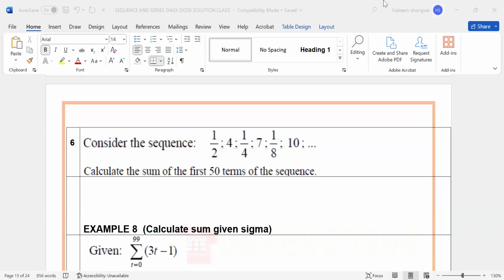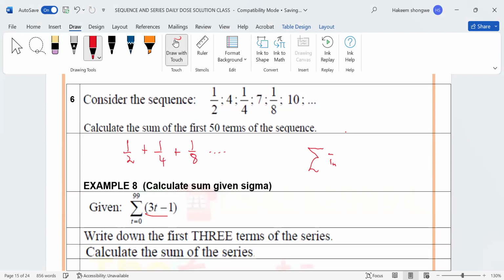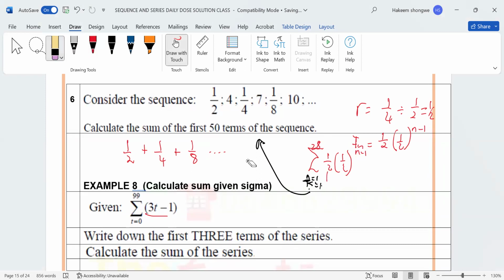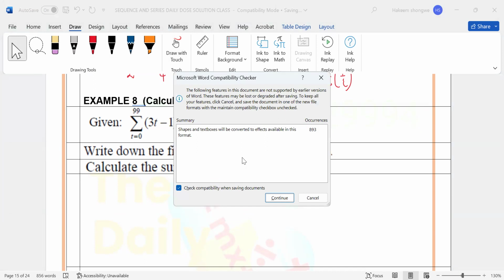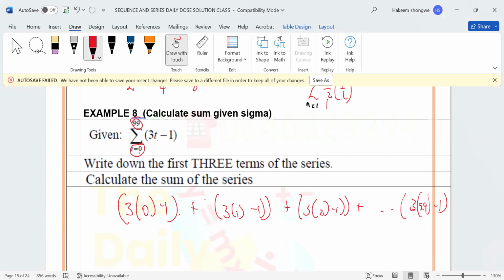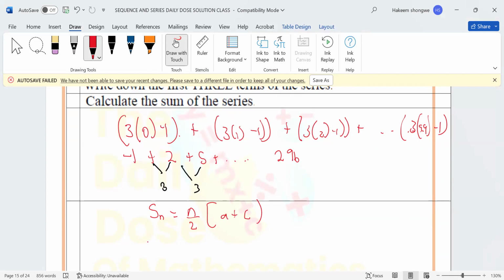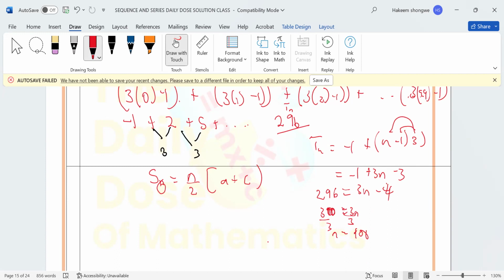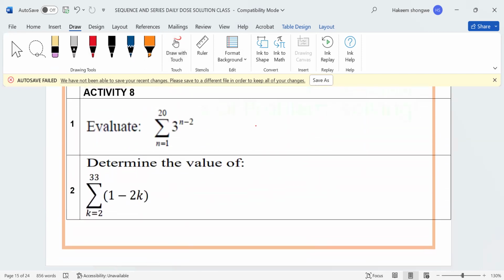EXAMPLE 8 calculate the the sum given sigma notation